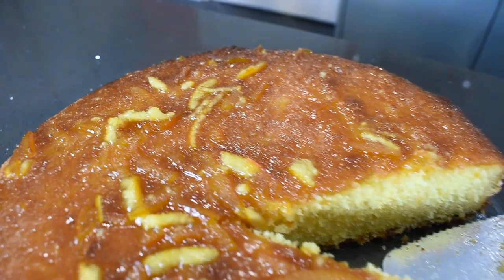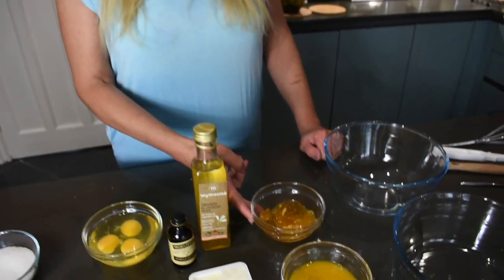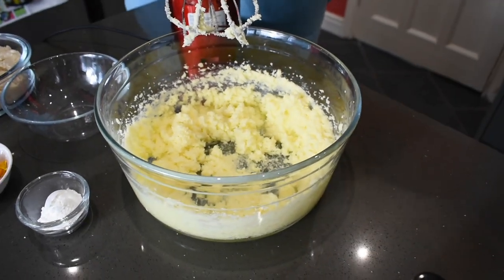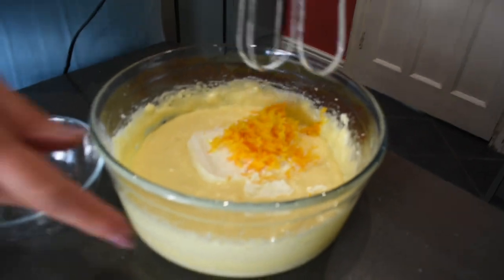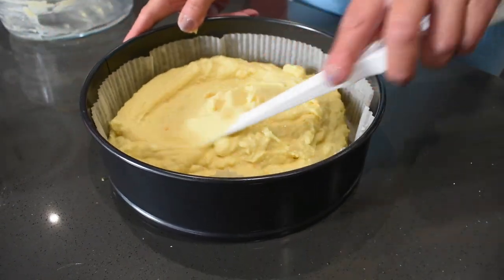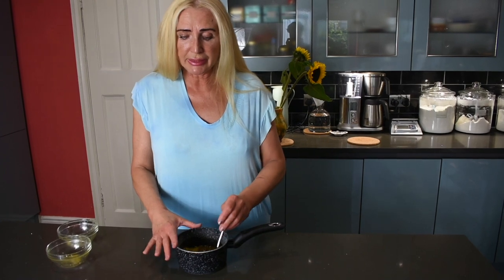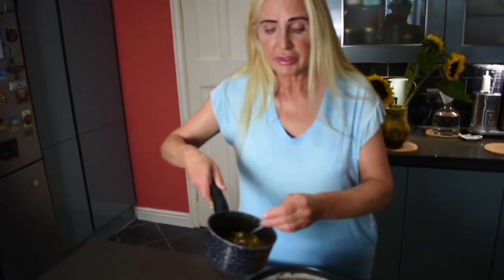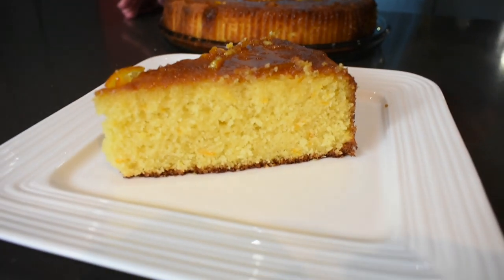Orange Polenta Cake 🍊🍰 - Culinary Haven (tutorial)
Ingredients -

Batter:
150g ground almonds
150g fine cornmeal or polenta
200g sugar
zest of 1 orange
2tsp baking powder
150g softened butter
3 very large eggs
200g cream cheese (full fat, unflavoured, any brand)
1tsp vanilla
1tsp orange blossom water (optional)

Syrup:
juice of 1 orange (100ml of orange juice/medium to large orange)
150g marmalade

T x